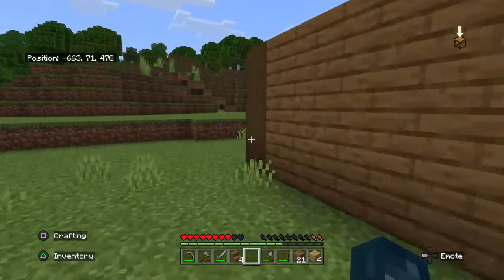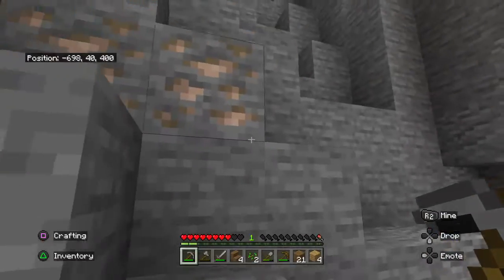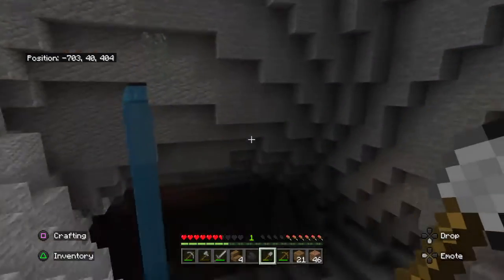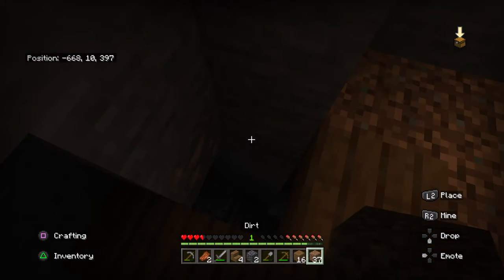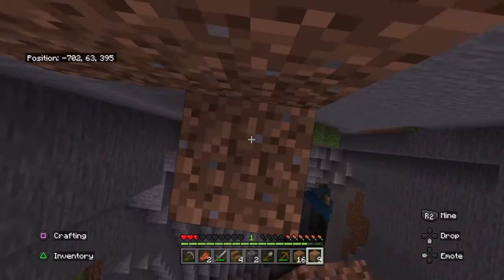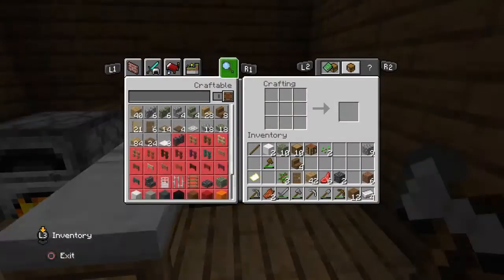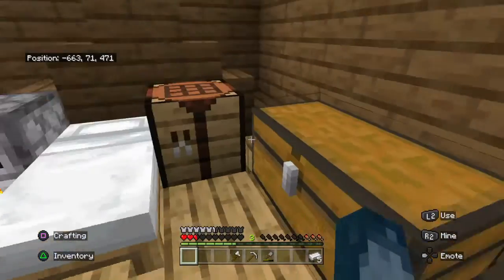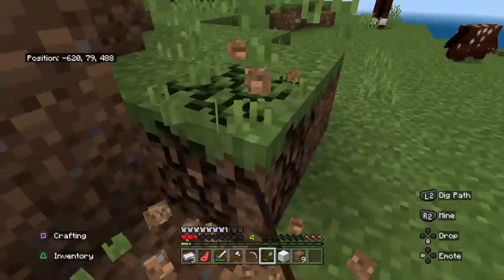Minecraft ep 2